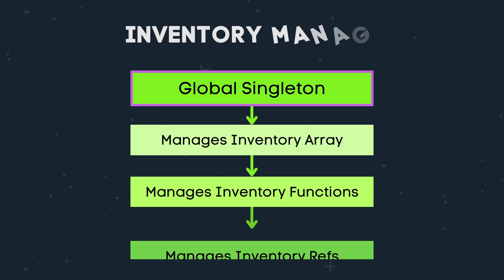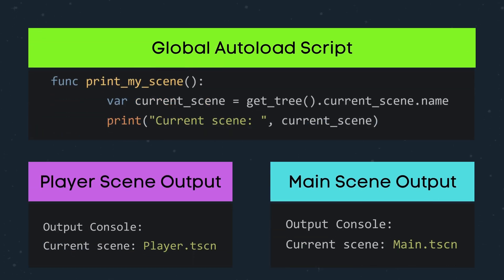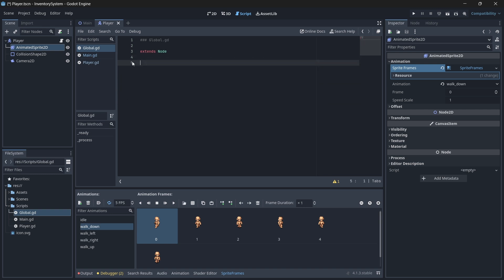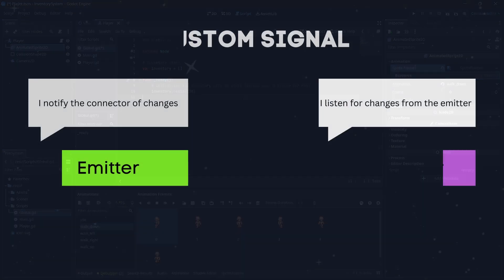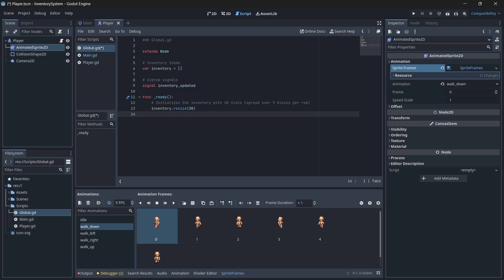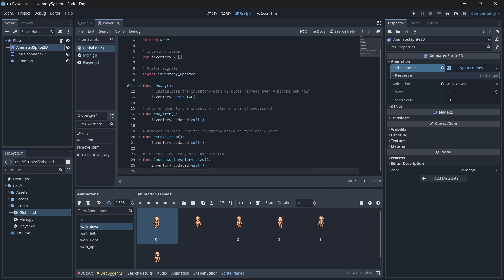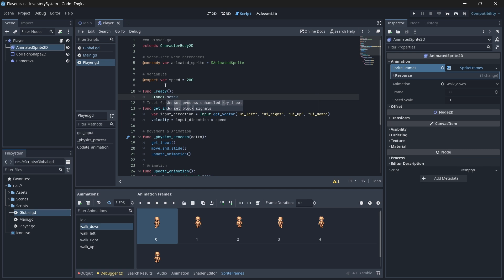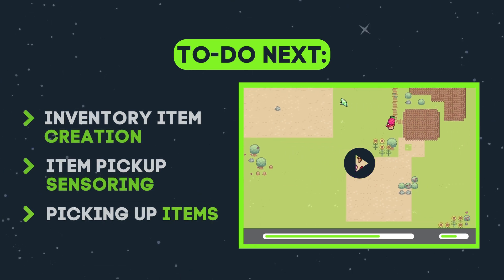Let's Make a Dynamic Slot-Based Inventory System in Godot 4 | Part 3 - Inventory Manager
In this tutorial series, we will make a Slot-Based Inventory system in Godot 4.  This system allows players to add, remove, or use items - as well as increase their inventory size and spawn items back into the world.

In this video, we are going to be creating our Inventory Manager, aka our Global Autoload singleton script which will be responsible for managing our global inventory system and item interactions. It is in this script where we will create our functions to add and remove items, update the inventory UI, increase our inventory size, and drop items in the game world.

00:00 Singletons Overview
01:16 Global Singleton Creation
01:55 Inventory Array Creation
02:35 Inventory Signal Creation
04:14 Inventory Add, Remove, Resize Functions Creation
06:08Outro

➡️ HARDWARE SPECIFICATIONS:
🔹RAM: 16.0 GB
🔹GPU: NVIDIA GeForce RTX 2060
🔹Storage: 1TB